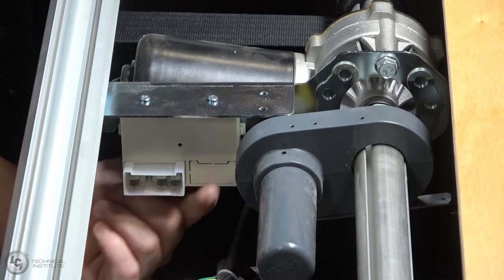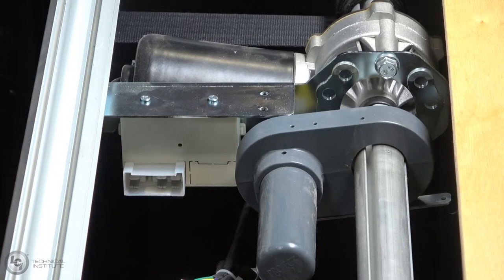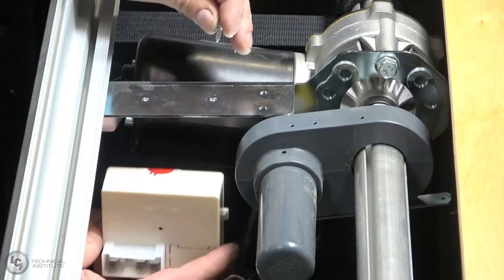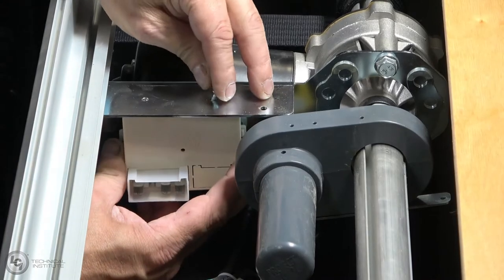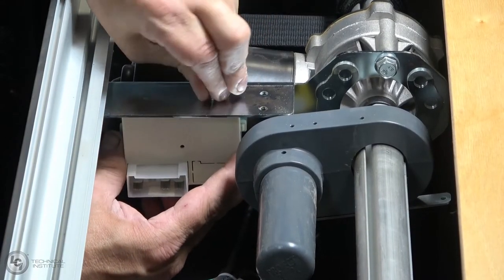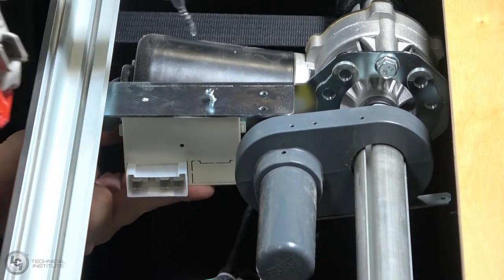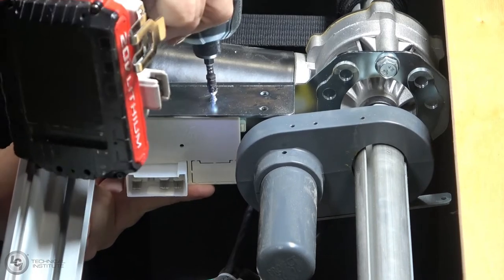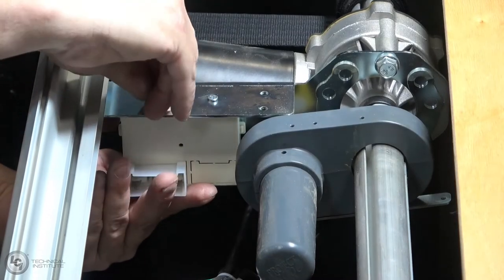Euroloft Bed Lift Controller Replacement